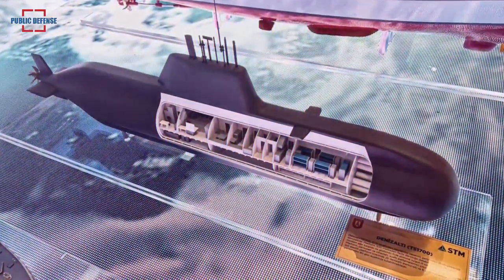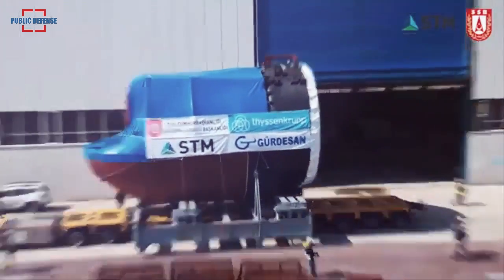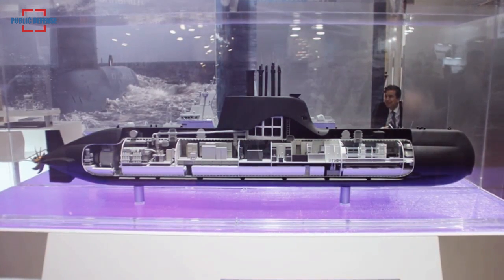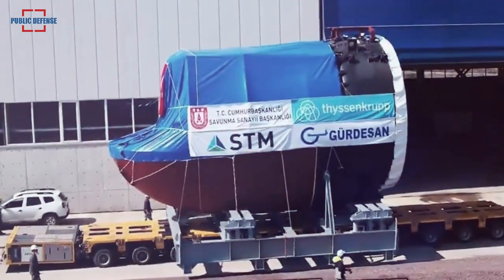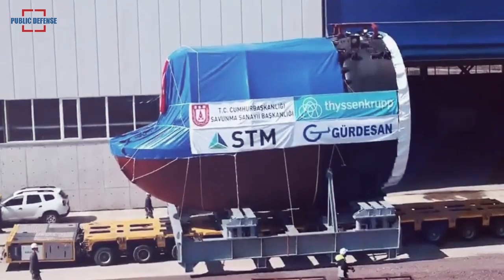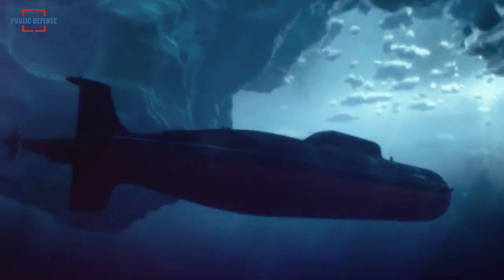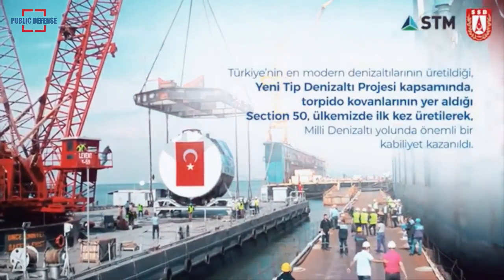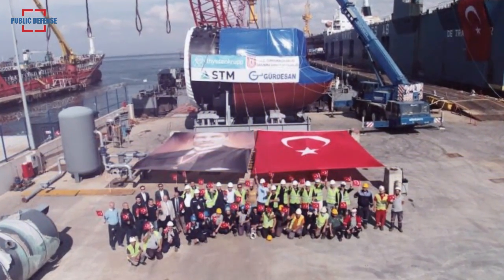Turkey has Success Producing Section 50 (Underwater Torpedo Tube Head) for the First Time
Turkey has achieved historical success for the first time by producing the section 50, an underwater torpedo tube head section, which can only be produced by a number of countries in the world.